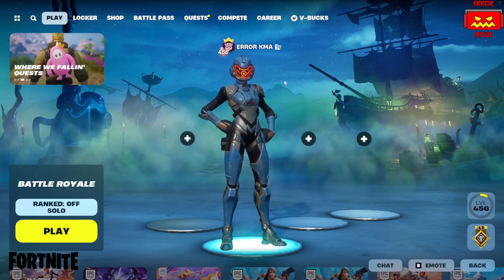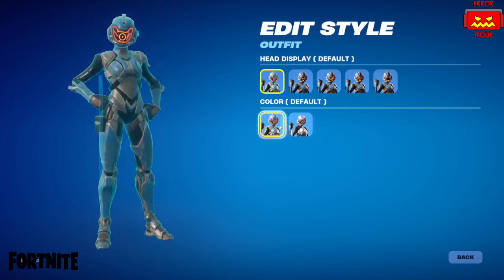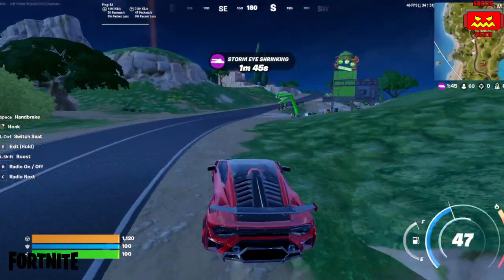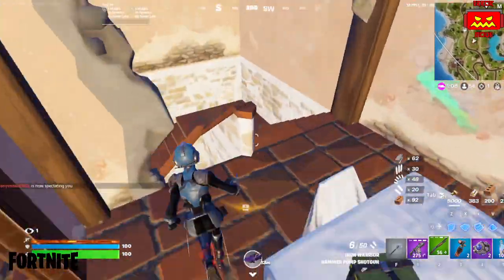Fortnite OG PARADIGM Gameplay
I guess this skin gave luck for those who bought it